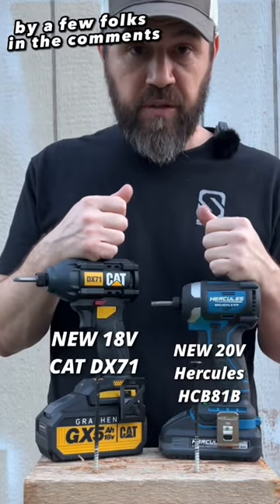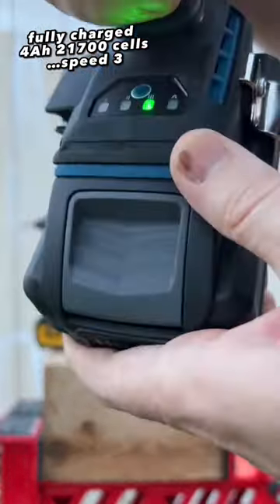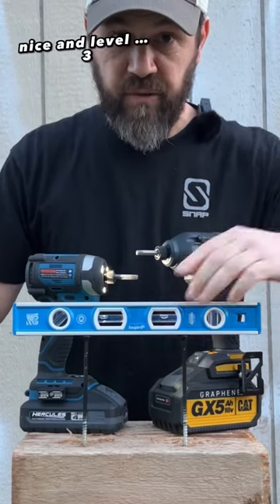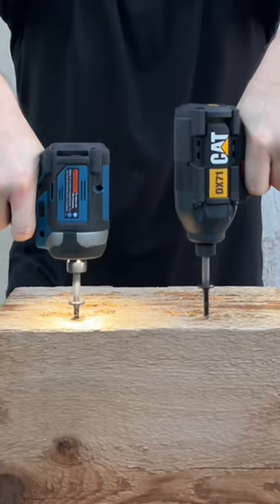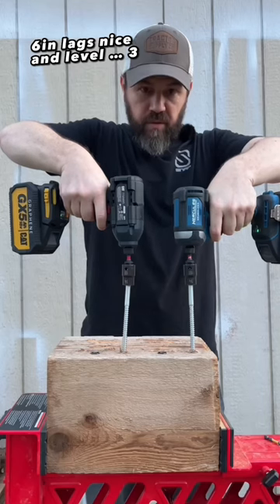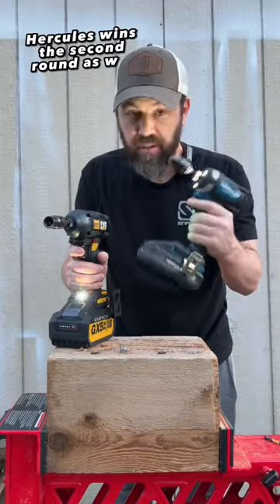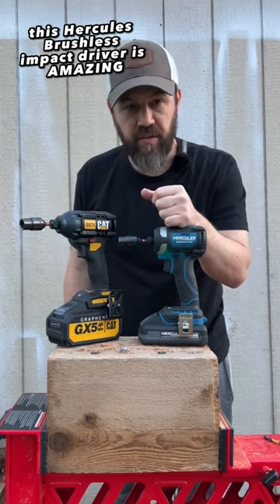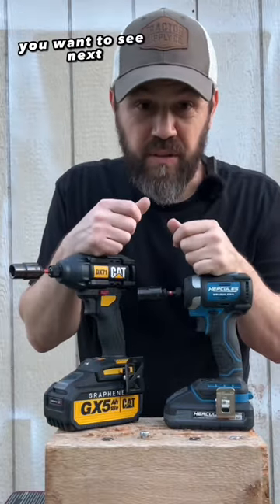NEW CAT 18V Impact Driver Takes On NEW Hercules 20V!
Harbor Freight NEW Hercules 20V Brushless Cordless 1/4 in. Compact 3-Speed Impact Driver

NEW Caterpillar DX71 18V 1 FOR ALL 1/4-inch Cordless Impact Driver with Brushless Motor and two batteries

2 Pack 6.5Ah 18V Battery for Milwaukee

3-Tier Tool Cart with Lock Drawer and Wheels Big Capacity 3-Tray Rolling Utility Cart 350 Lbs - $74.99!!